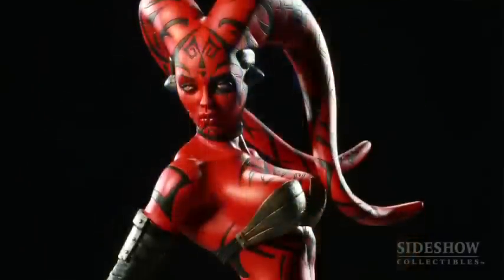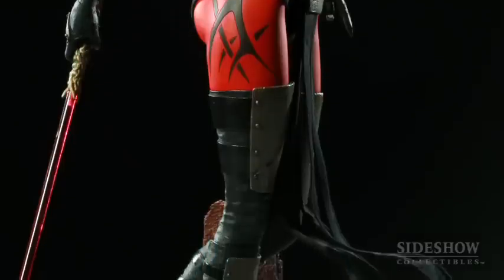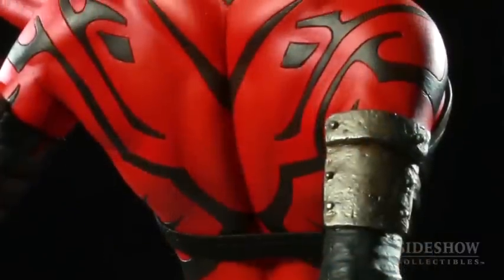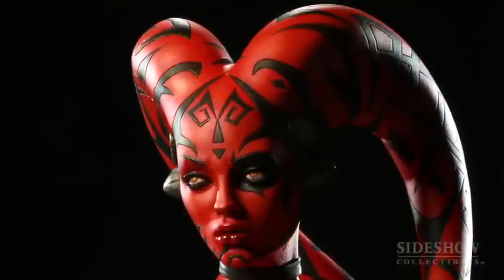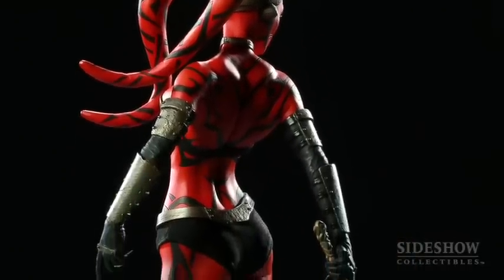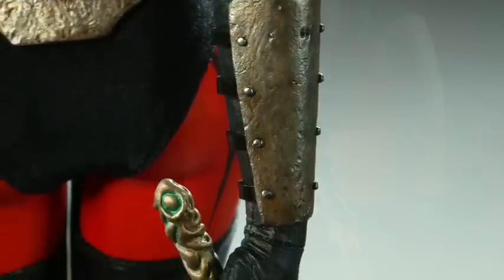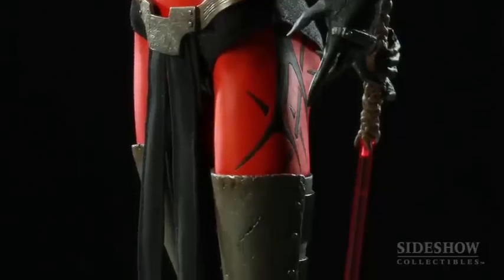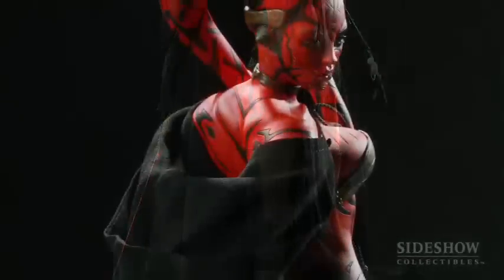Sideshow Collectibles - Star Wars - Darth Talon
Sideshow Collectibles - Darth Talon Premium Format Figure - Backstage Pass Video